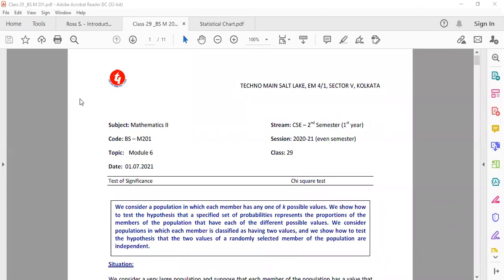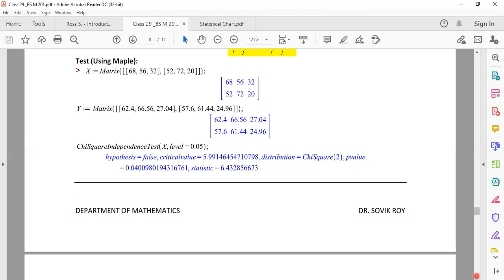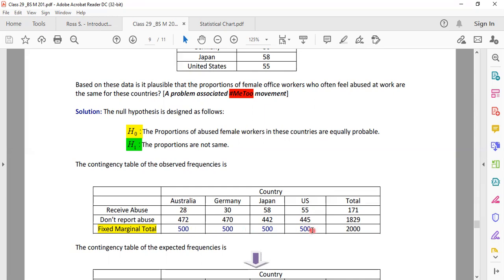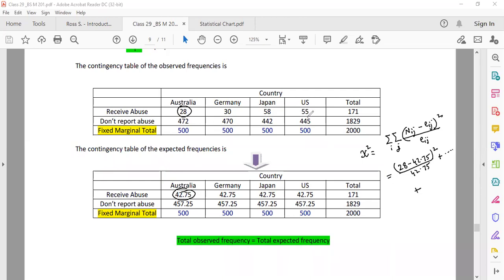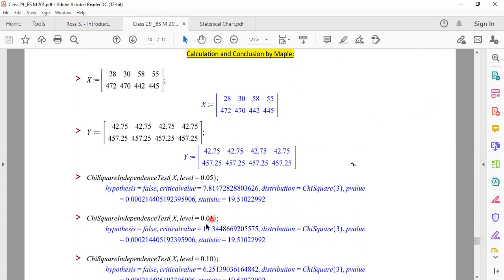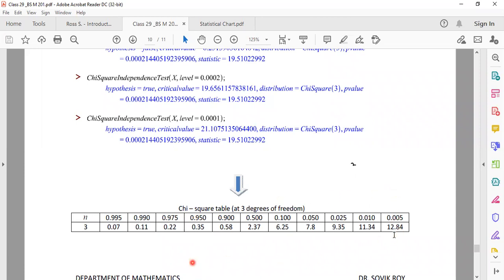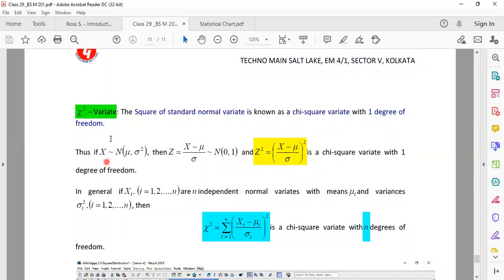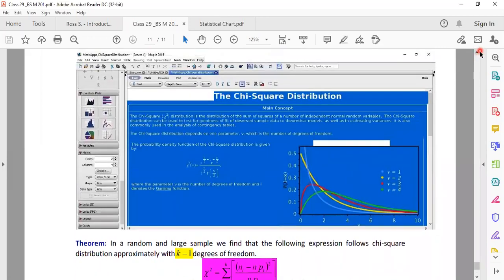Chi-square test (Part 4)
In this video I have discussed the test of independence related to chi square (where marginal totals are fixed) and also discussed that what difference in knowing p-value you can observe when you use either a software or a statistical chart.